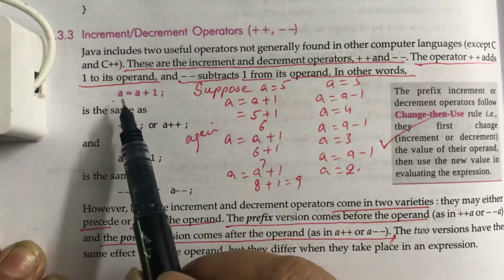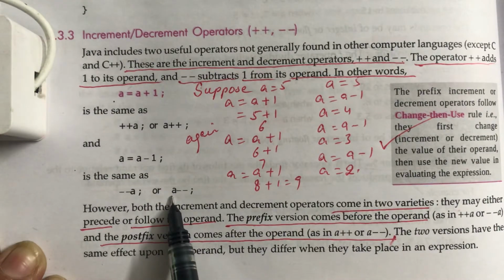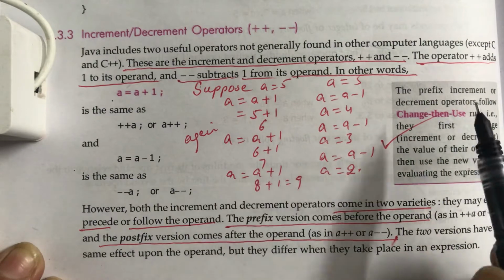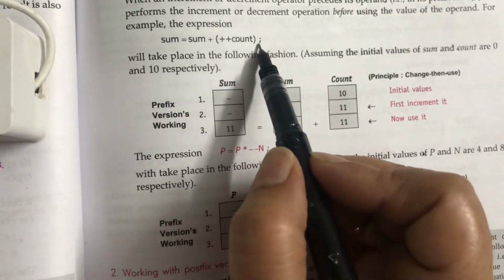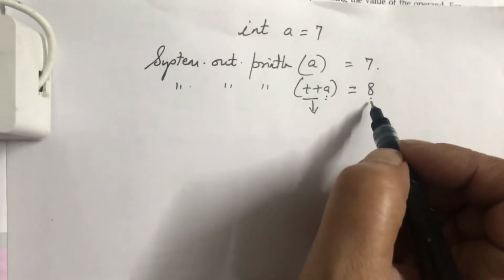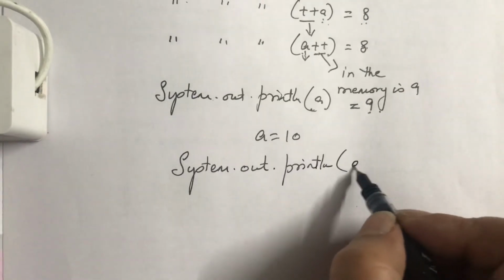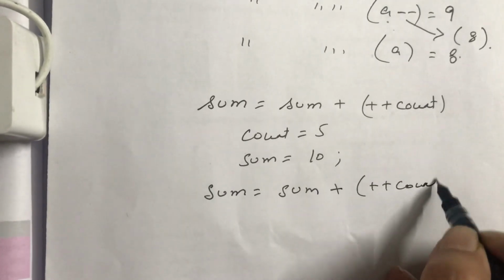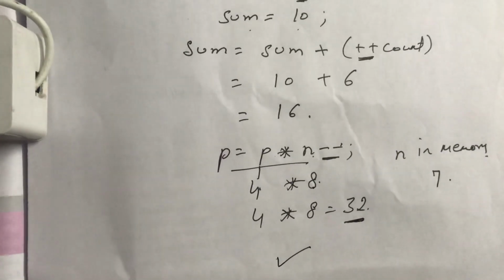Java | Operators and Expressions | Part -2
Increment and decrement operator